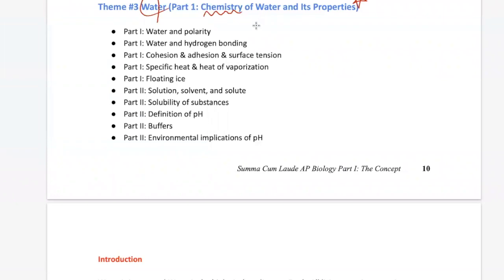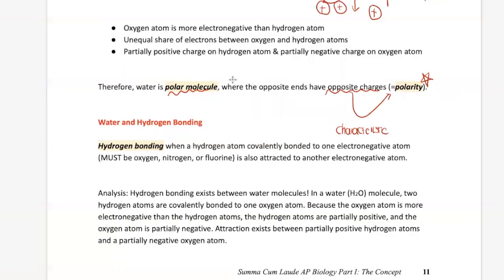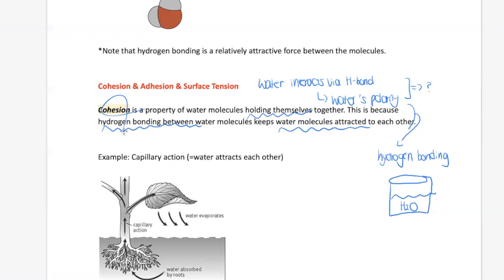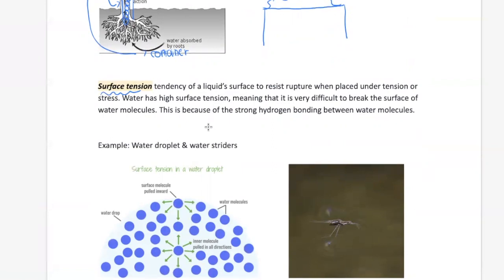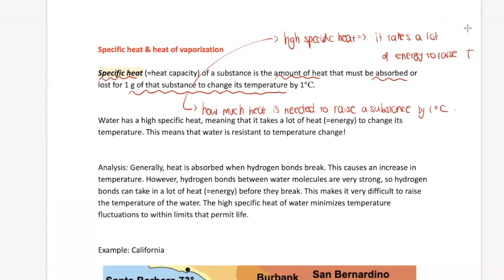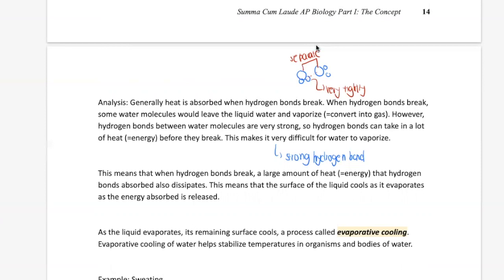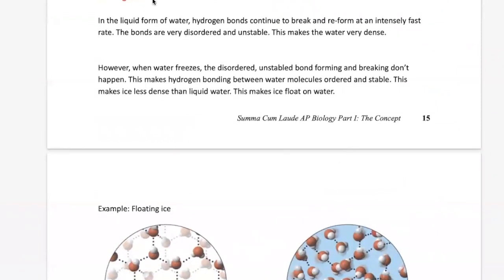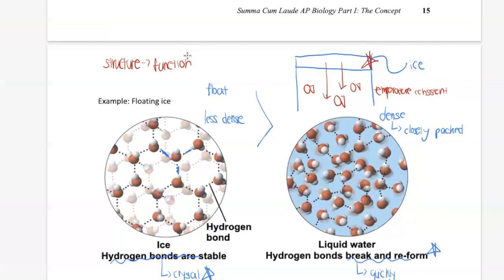Theme #3 (Part 1): Water - Chemistry of Water and Its Properties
Summa Cum Laude AP Biology
Primary Tutor: Matthew Lee, Daegu International School